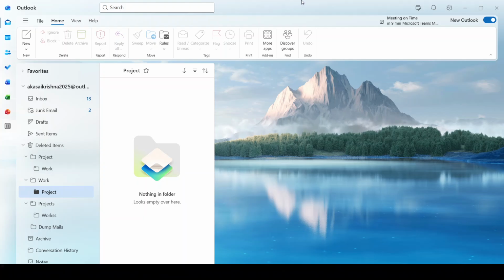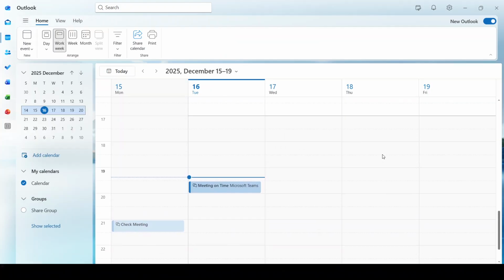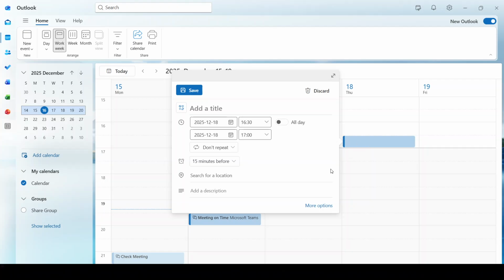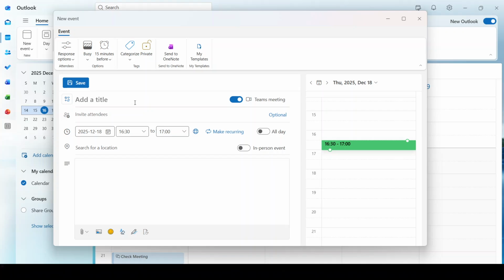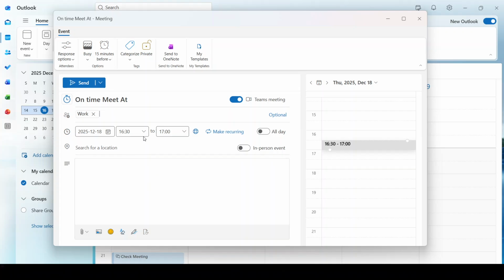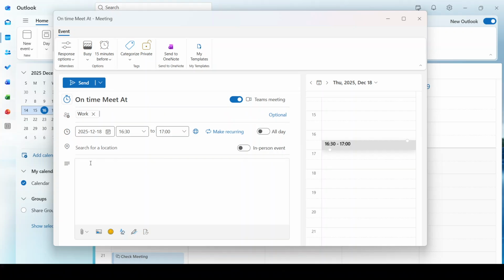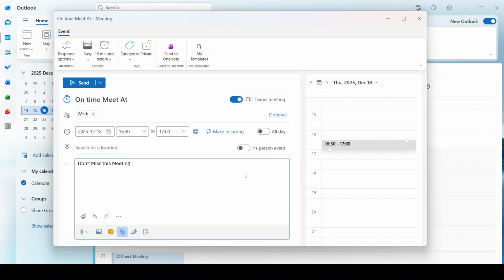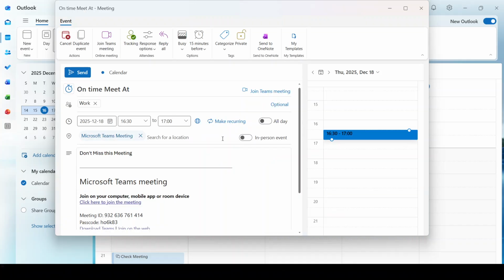How To Send Teams Meeting Invite In Outlook 2026 (Step By Step)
In this video, I will show you How To Send Teams Meeting Invite In Outlook, step-by-step guide.

In This Video, We'll Show You 👇
Teams Meeting Invite Outlook
Outlook Teams Meeting
Schedule Teams Meeting Outlook
Create Teams Meeting In Outlook
Outlook Meeting Invite Teams
Teams Meeting From Outlook
Outlook Teams Integration
How To Invite To Teams Meeting Outlook
Outlook Teams Meeting Setup
Outlook Teams Meeting Tutorial
Teams Meeting Invite
Outlook Meeting
Teams Meeting
Schedule Meeting Outlook
Create Meeting Outlook
Outlook Calendar Teams
Teams Calendar Outlook
Outlook Teams